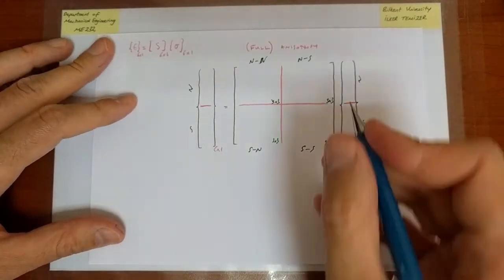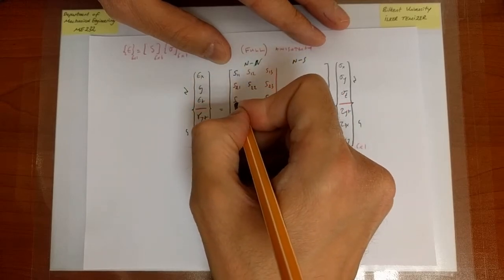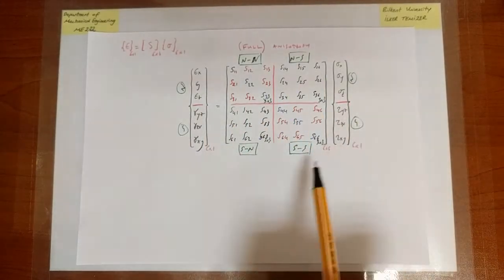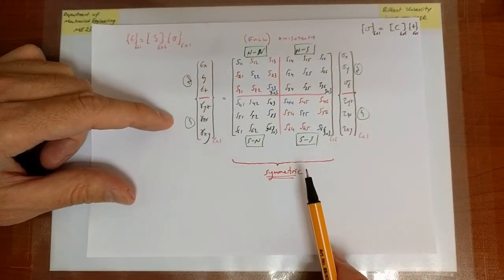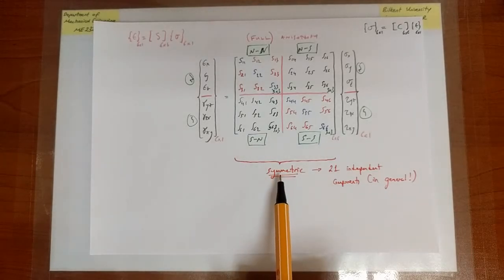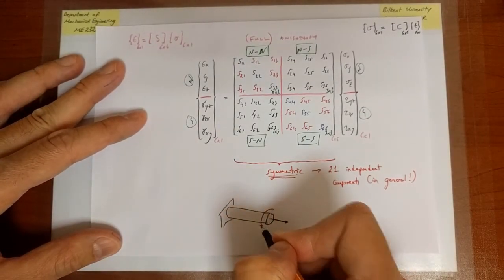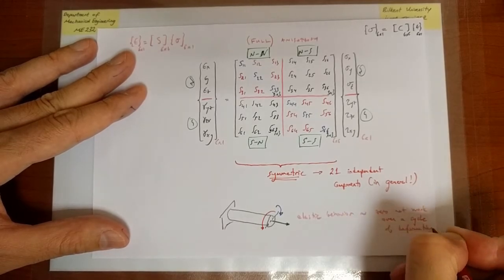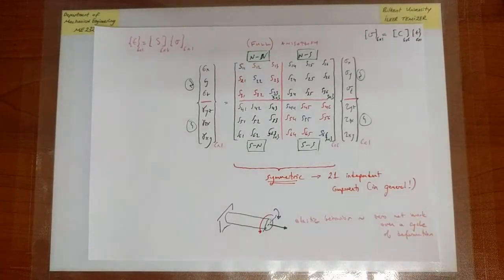Linear Elasticity (Part 12)